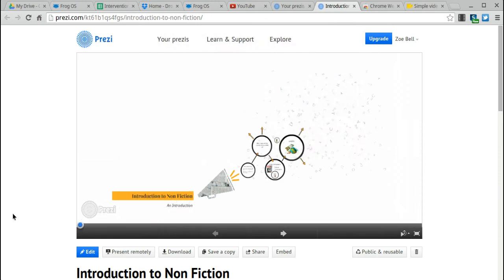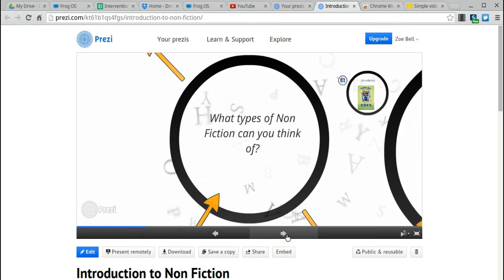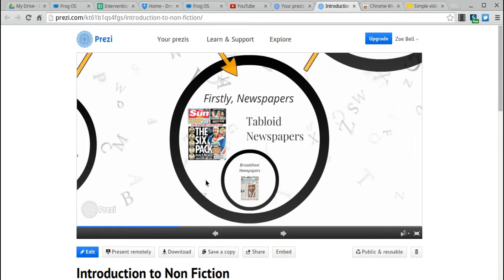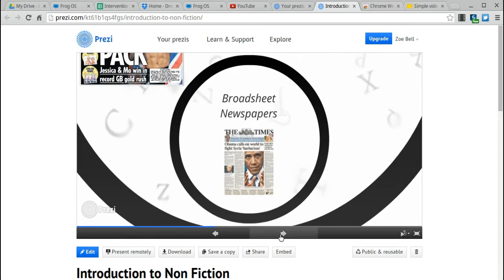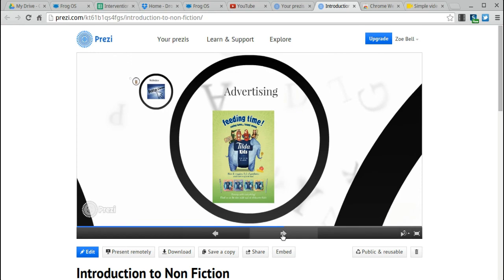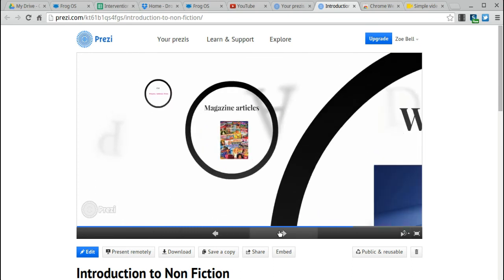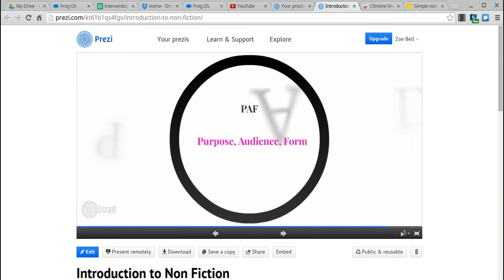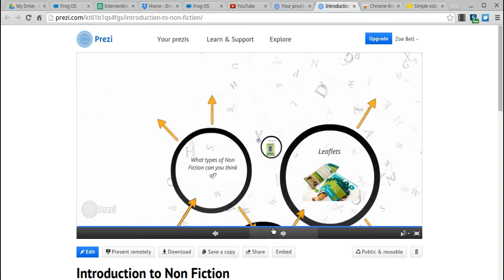Introduction to Non Fiction